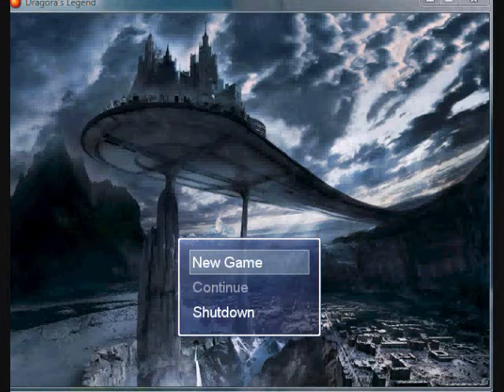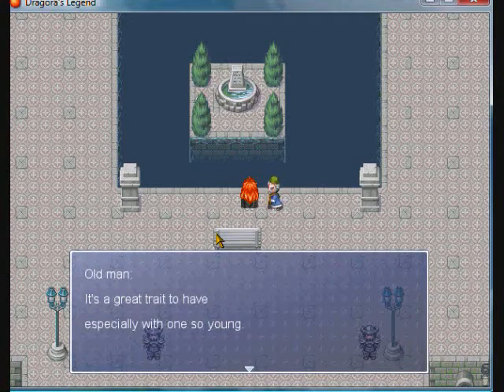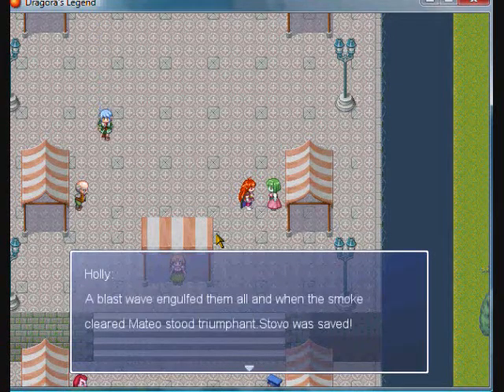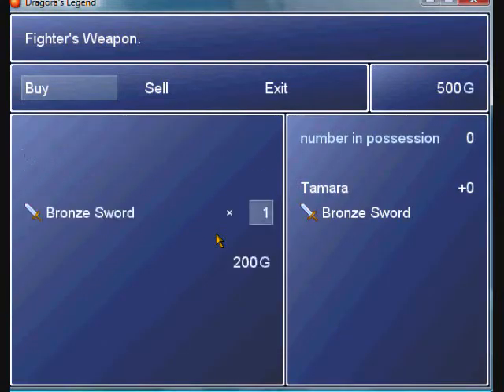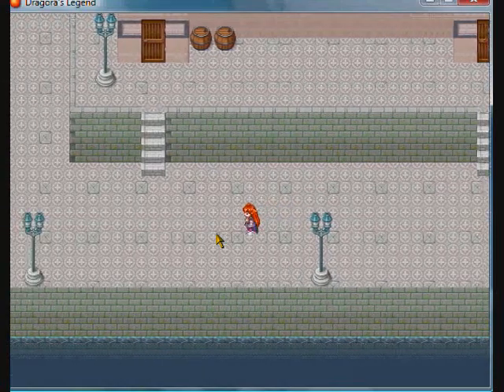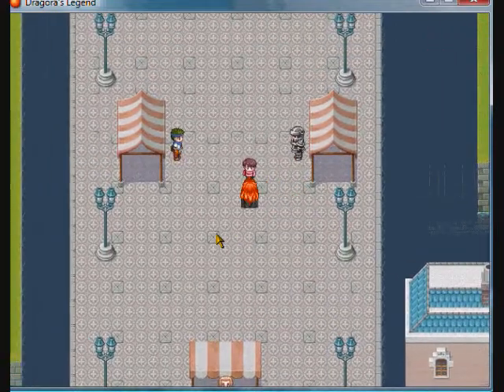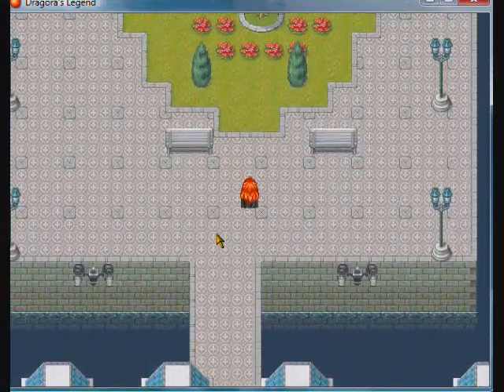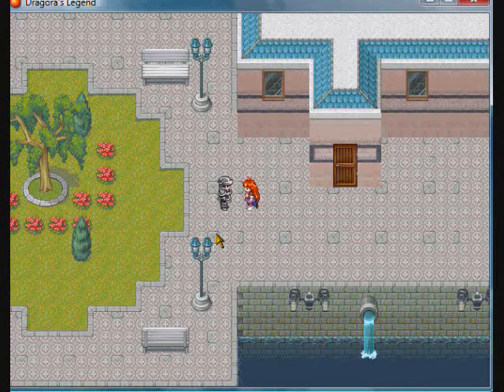Dragora Devlog: Stroll Through Wrenworth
First Video that is going to chronicle the making of my game Dragora.This will be a short walk through the town.Just to give you a look at the place.